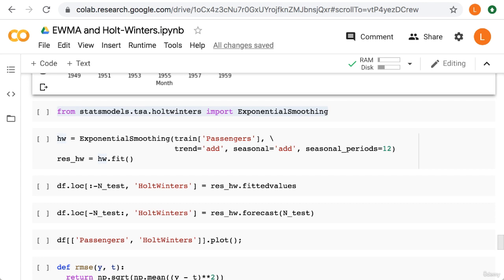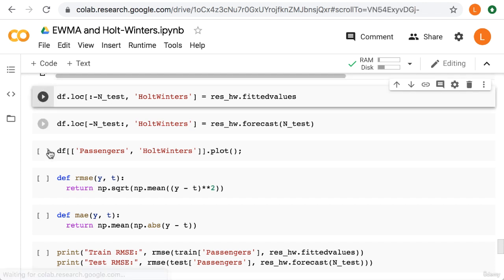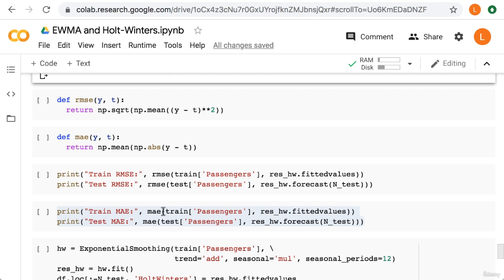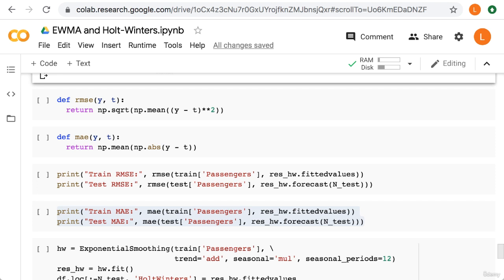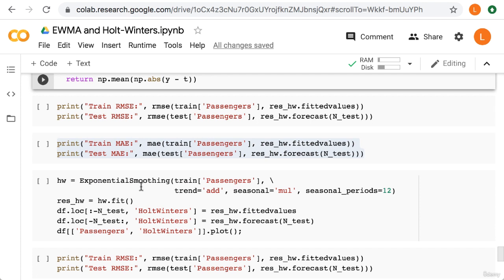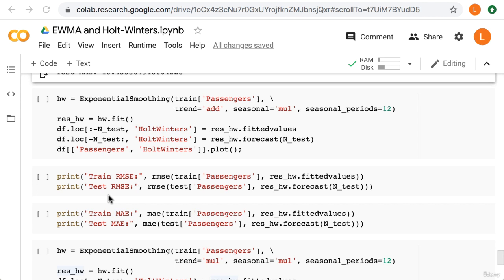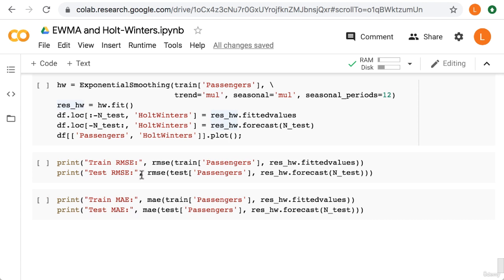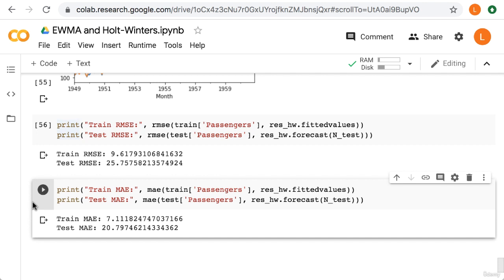3.14. Holt Winters Code